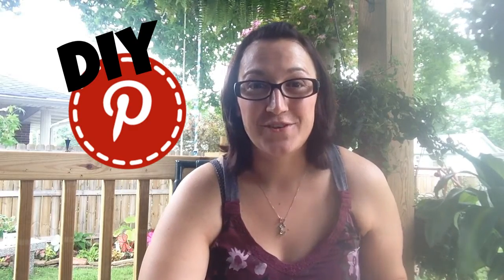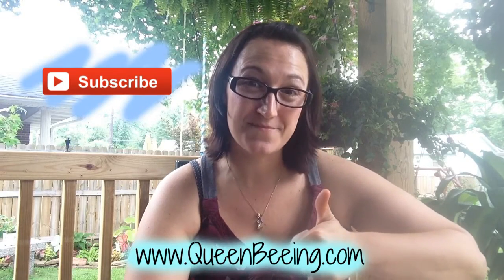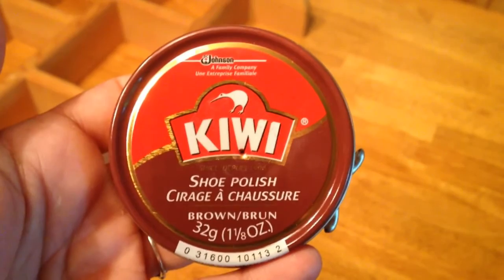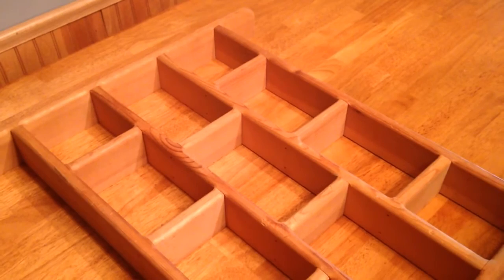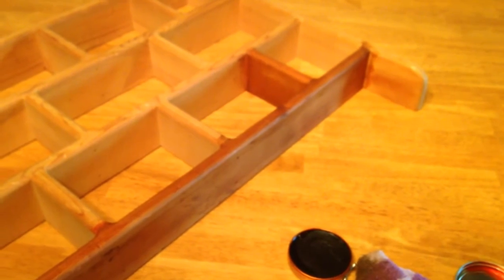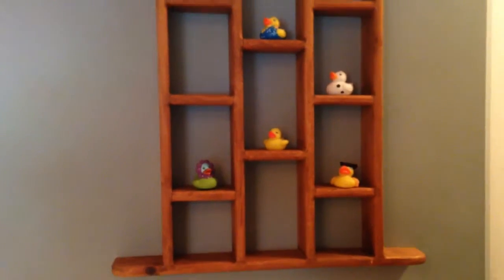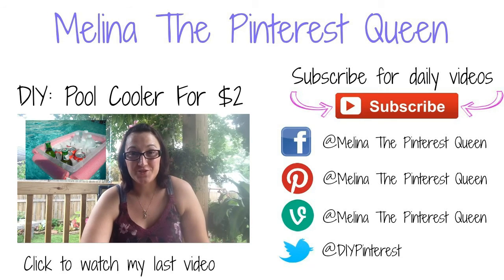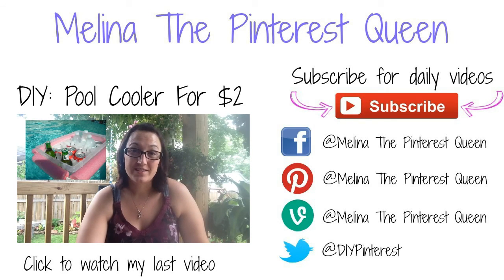DIY: Using Shoe Polish As Stain On Wood